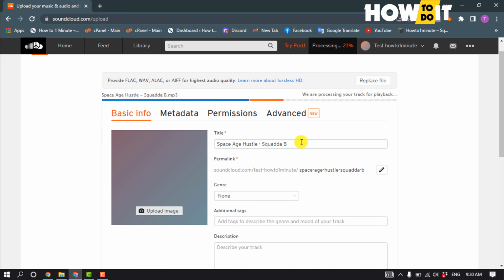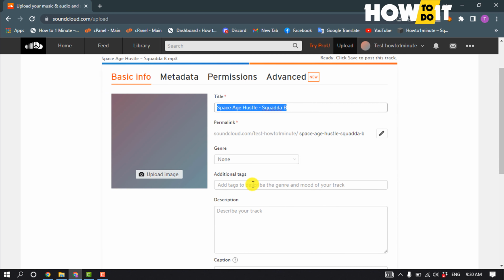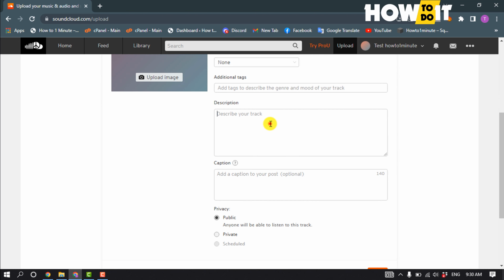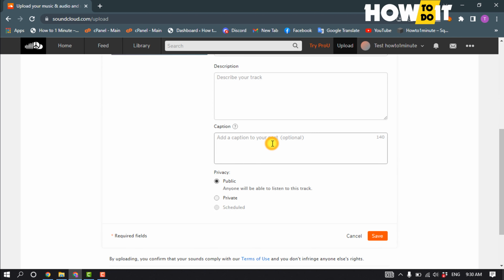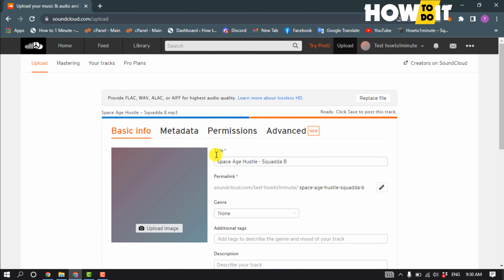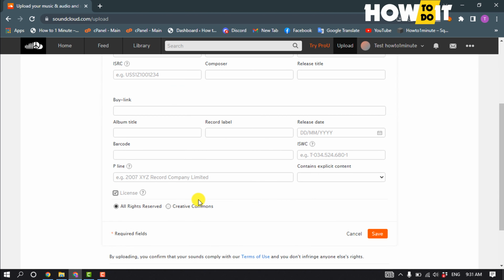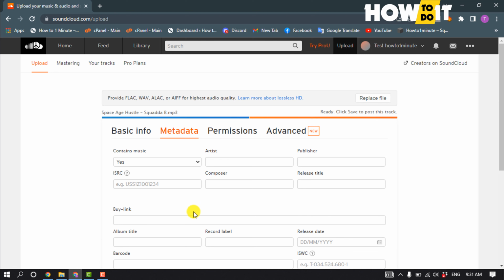How to Upload Music to Soundcloud 2024 | Skill Wave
1. To upload a track, go to the Upload page.
2. You can get there at any time by clicking on the Upload button on the top navigation bar on your computer: On the Upload page, you can either click 'Choose a file to upload or drag and drop the file into the screen.

▼ Related Keywords ▼
"how much does it cost to upload music to soundcloud"